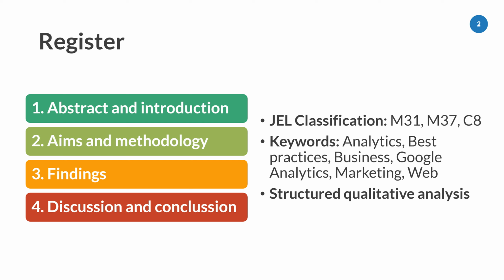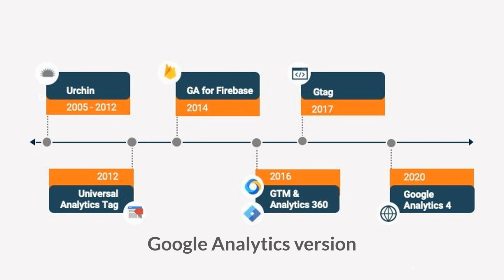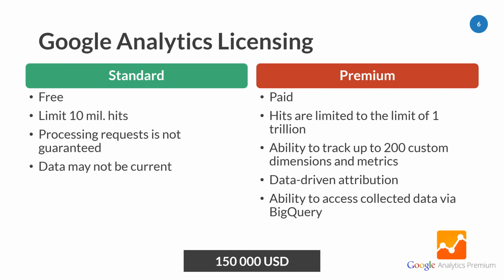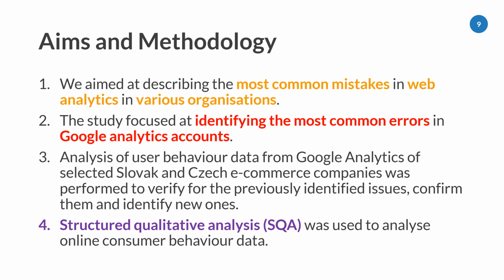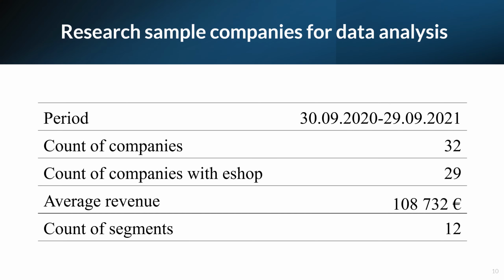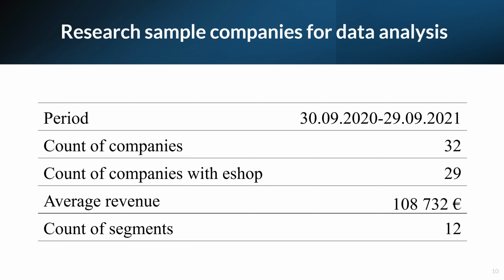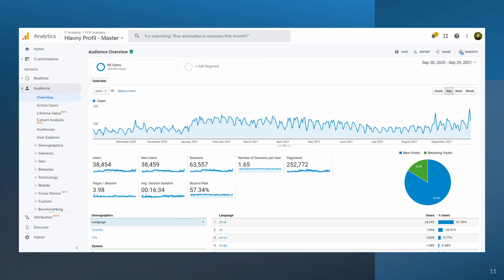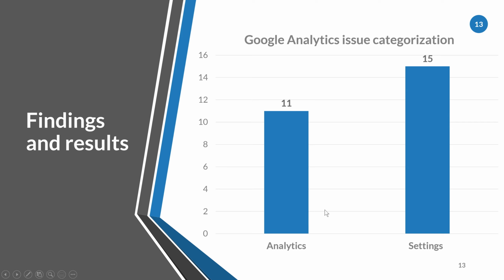EBES - 2022 - Best Practices of Google Analytics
Téma príspevku: Best Practices of Google Analytics
Autori: Miroslav Reiter, Andrej Miklošík
Univerzita Komenského Fakulta Managementu v Bratislave

⭐Obsah Best Practices of Google Analytics ⭐
⌨️ (00:00:00) - Úvod do Google Analytics
⌨️ (00:03:00) - Google Analytics Licensing
⌨️ (00:06:00) - Aims and Methodology
⌨️ (00:09:00) - Discussion and conclussion